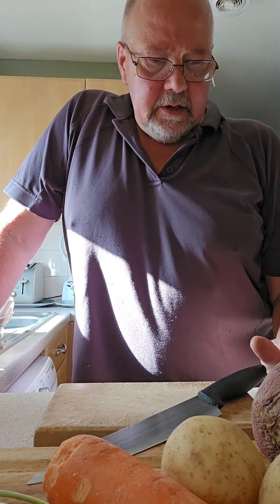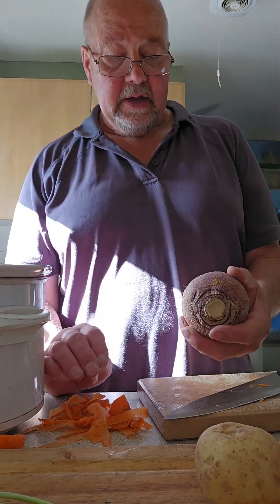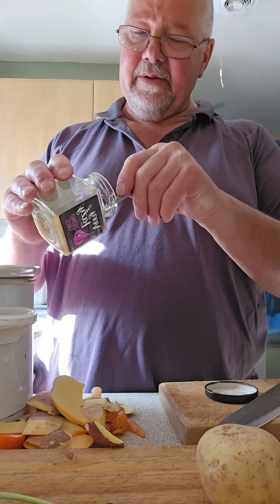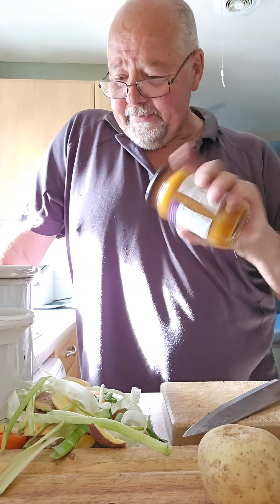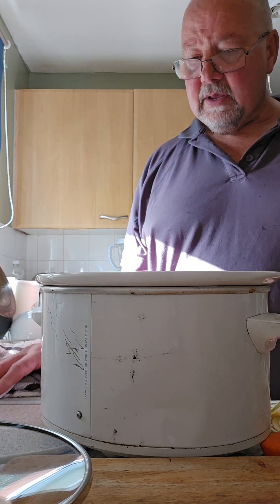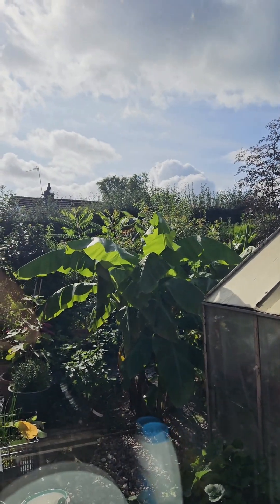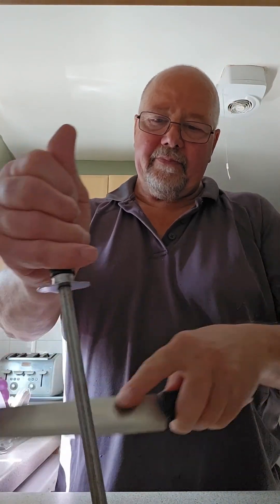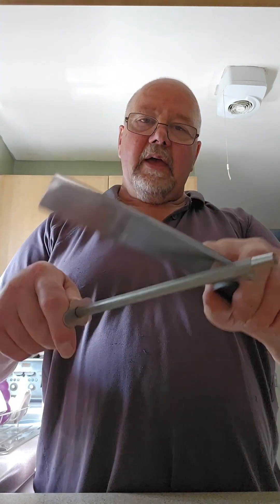making a country curry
It's curry night tonight. This is how I make mine, and I call it a country curry as it is cheap and most of all holsome.